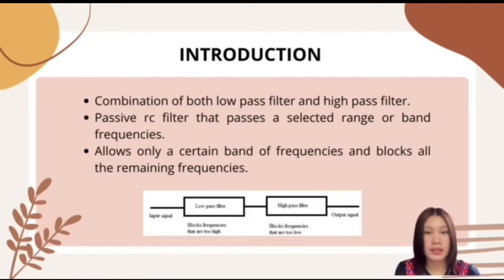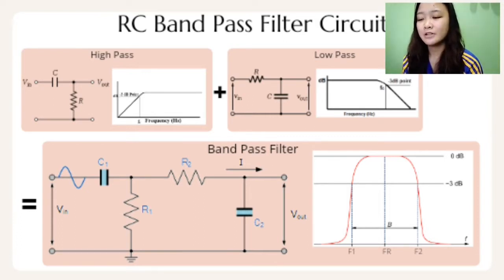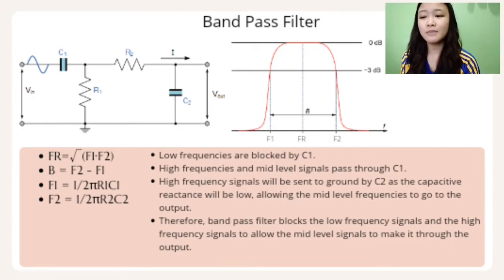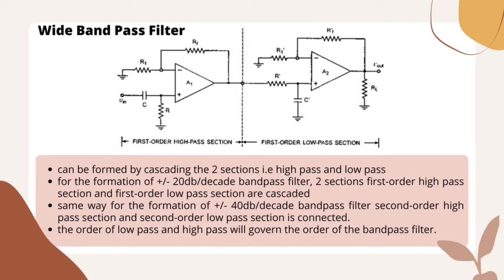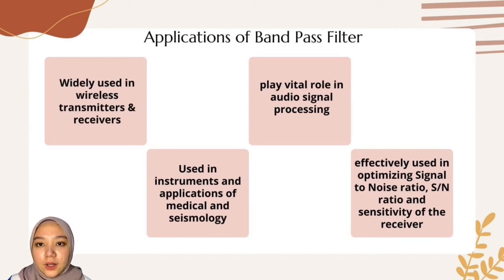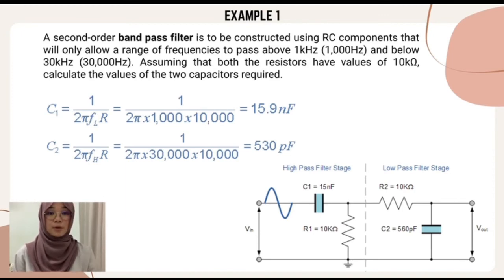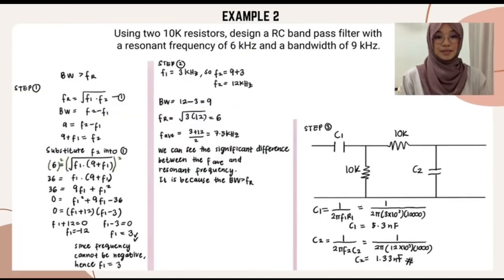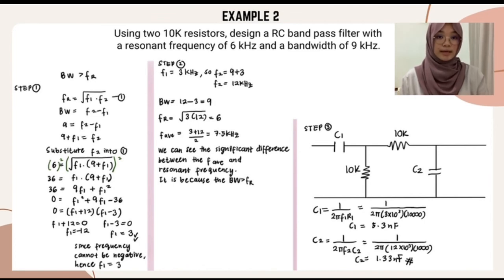RC Band Pass Filter Video Presentation